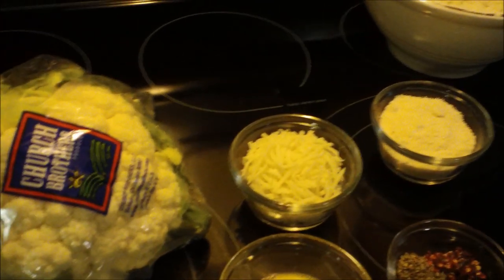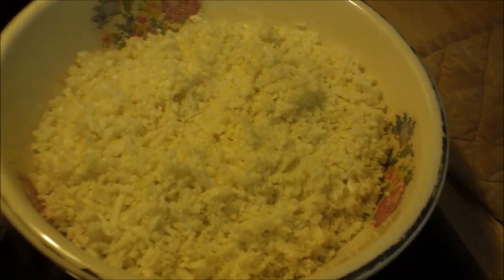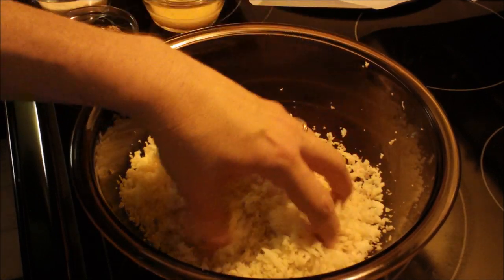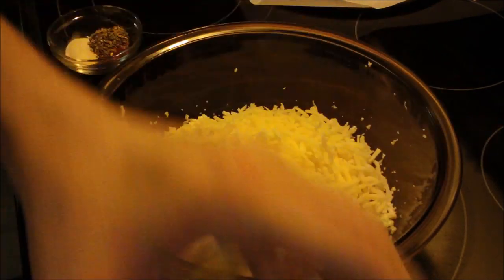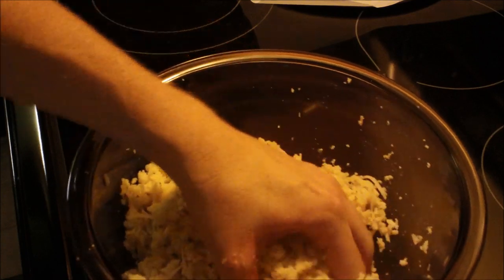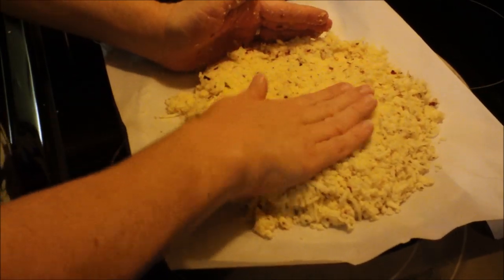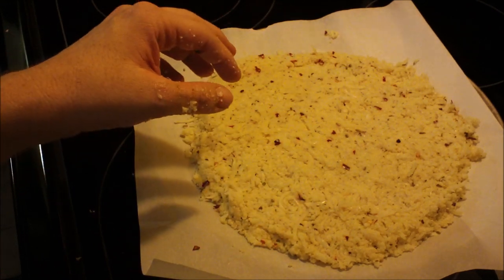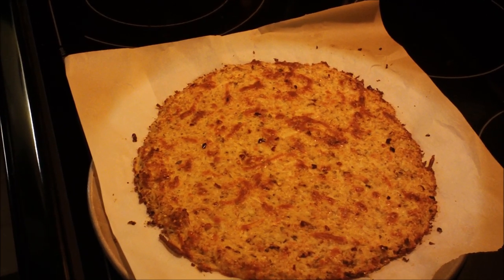HOW TO MAKE CAULIFLOWER PIZZA CRUST!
This is a very delicious low cal, low carb, gluten free and GUILT FREE pizza crust. Did I mention that the entire crust is only 6 WW Pts total?!? So GUILT FREE! You can find the recipe by going to my blog, lifeandcookingwithlillian.weebly.com